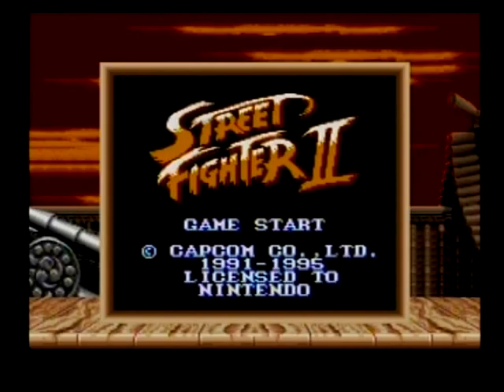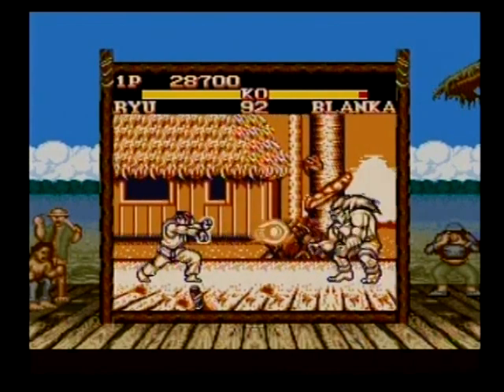Review - Street Fighter II (Game Boy)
A video review of Street Fighter II for Game Boy.